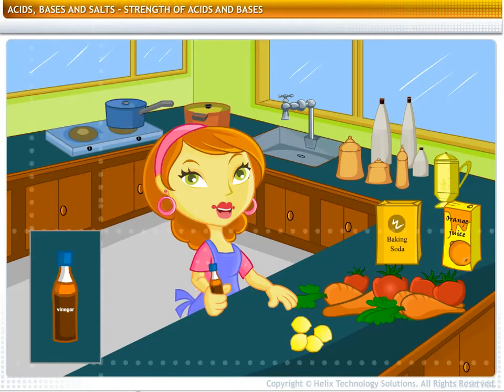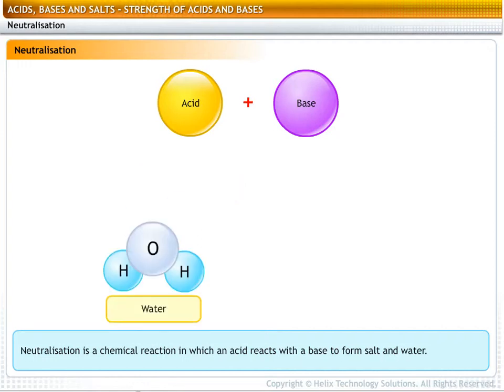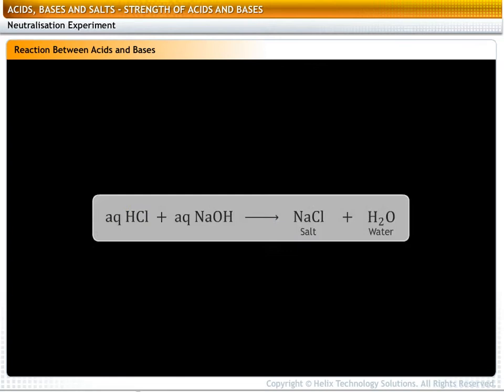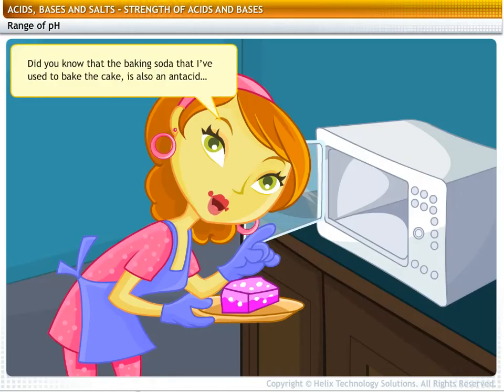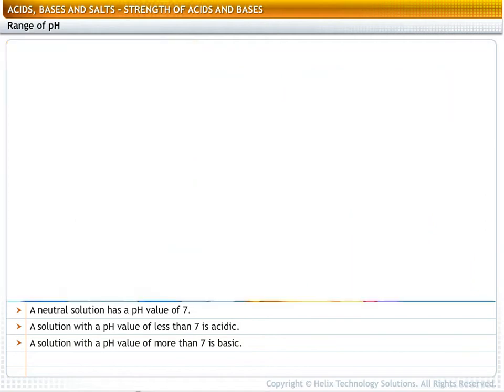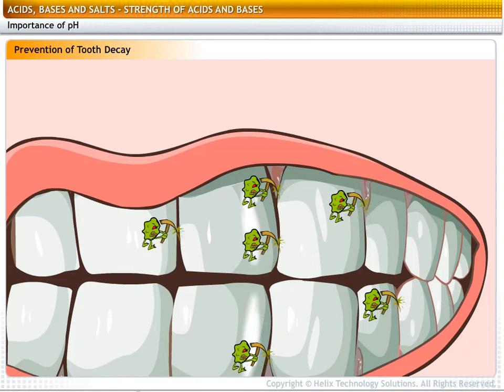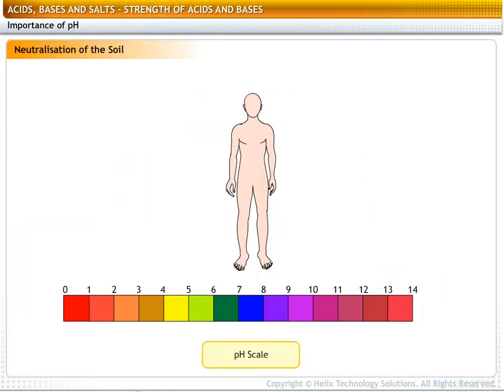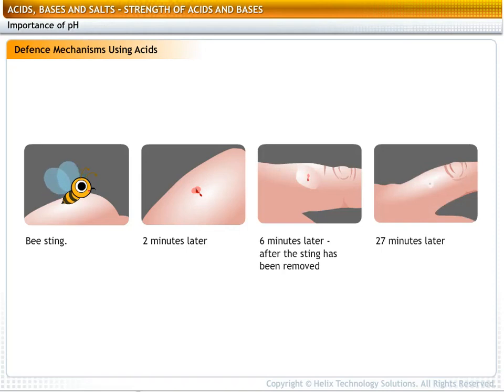strength of acids and bases